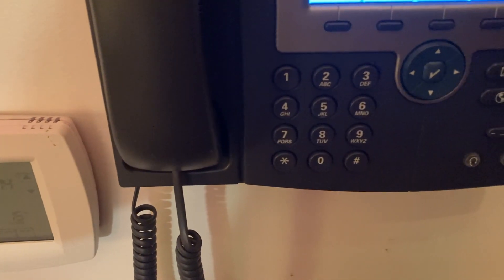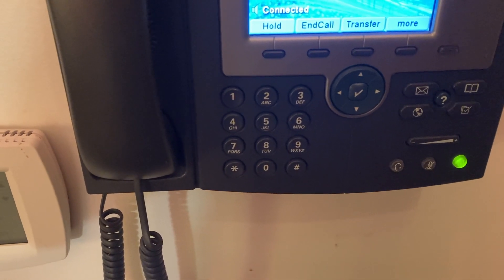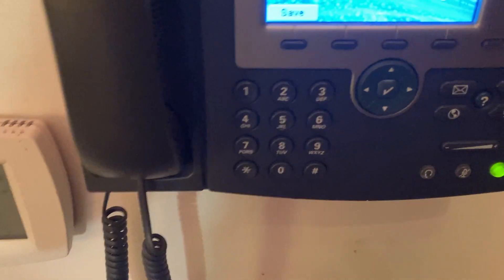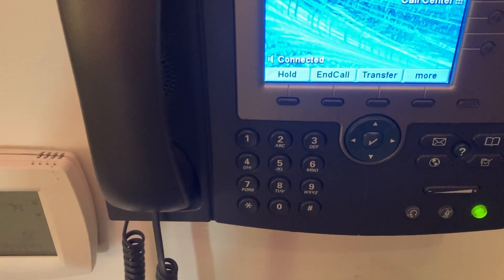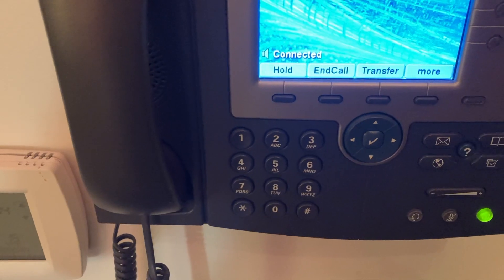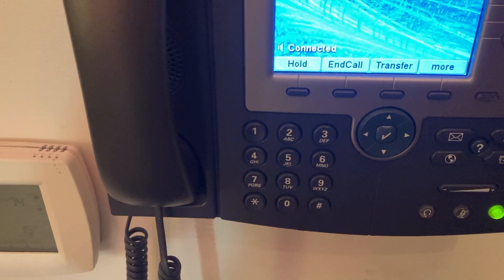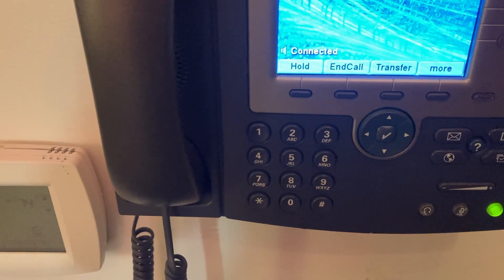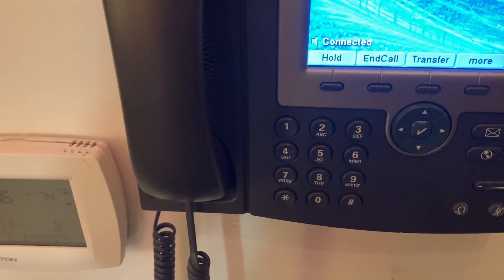A conversation with Myself, Will Johnson, and Qzrx5